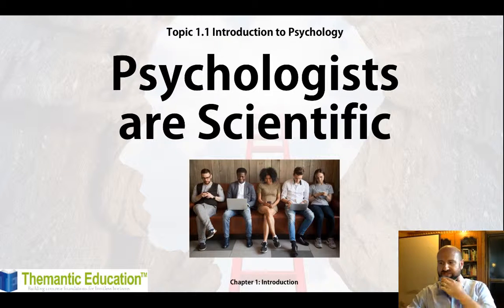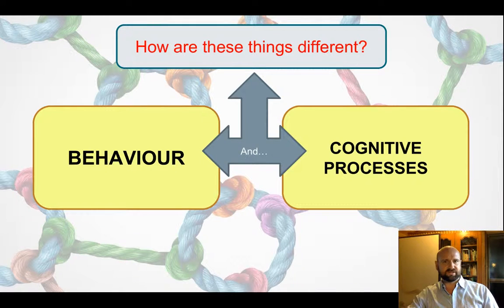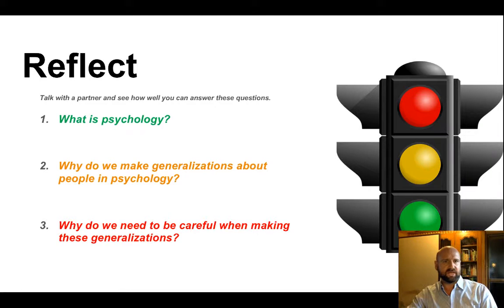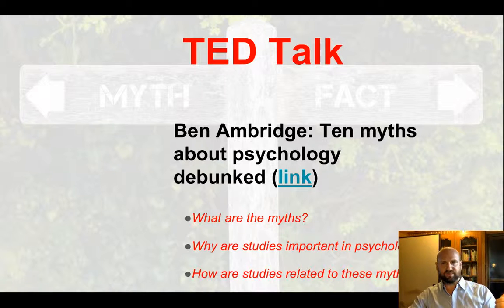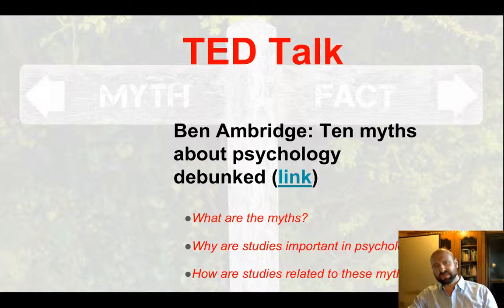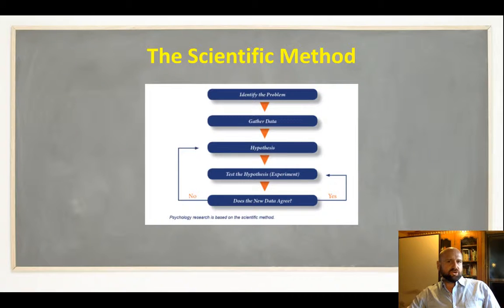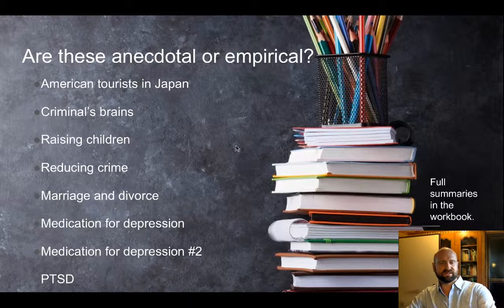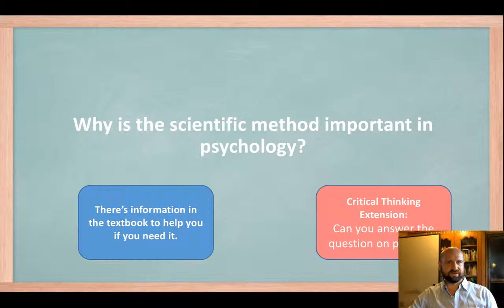Lesson 1 1c Psycholigists are Scientific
A brief summary of the plan for this lesson from the FREE PREVIEW Introduction to Psych Unit Plan (Chapter 1 TSP).

• Follow ThemEd on Twitter @themantic_edu
• Follow Travis on Twitter @themantic_trav